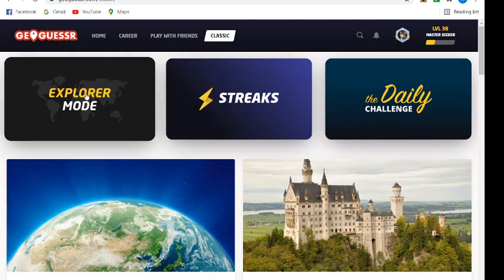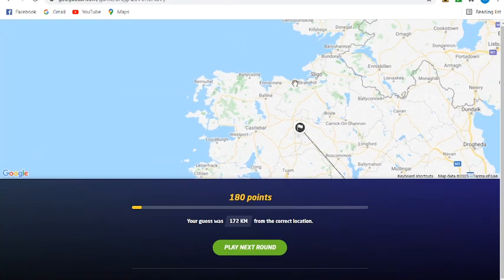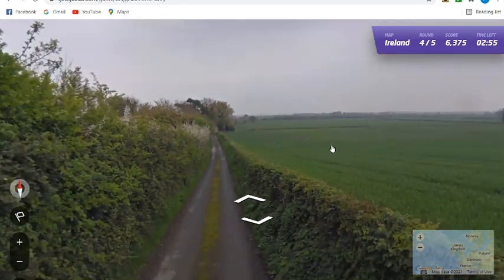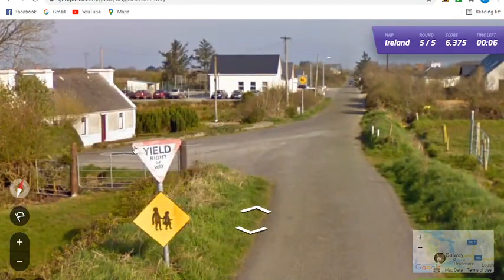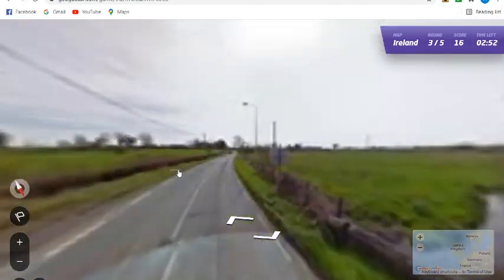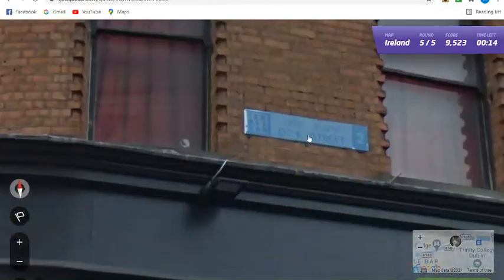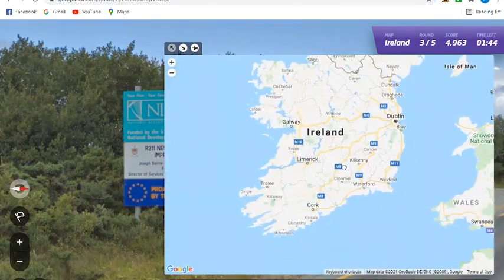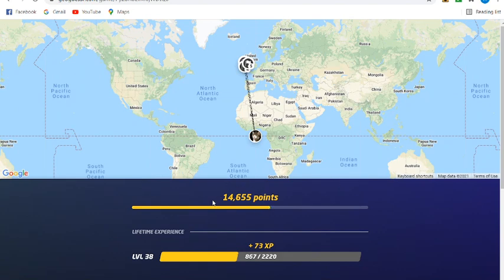GeoFessr Expeditions -- IE (Ireland)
We explore the four corners of Ireland: Munster, Leinster, Connaught, and Ulster.  I talk about my descent from the High Kings of Ireland, and, of course, yard cars.